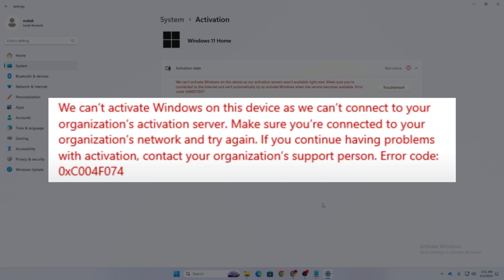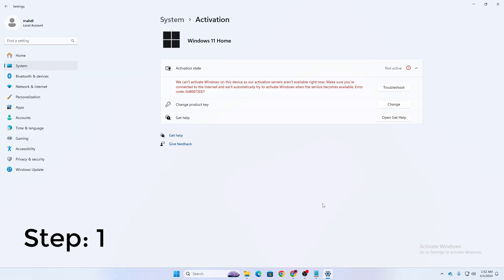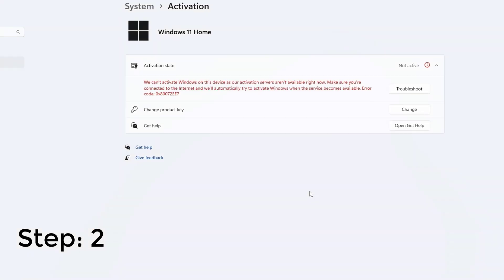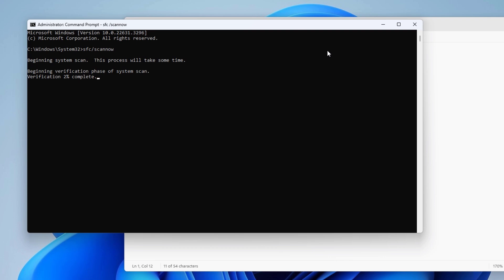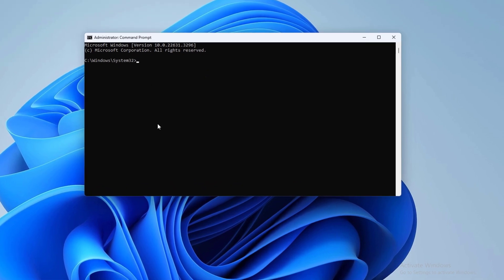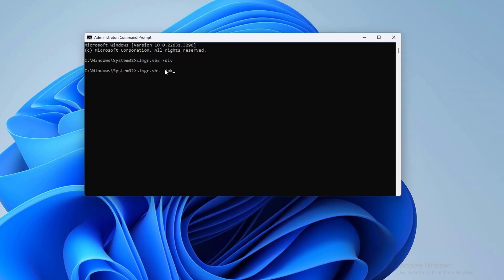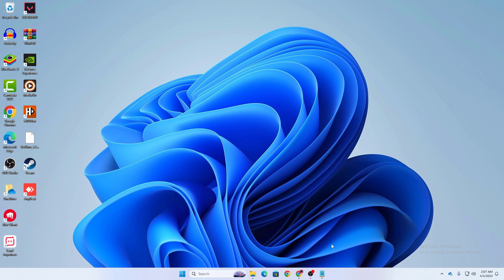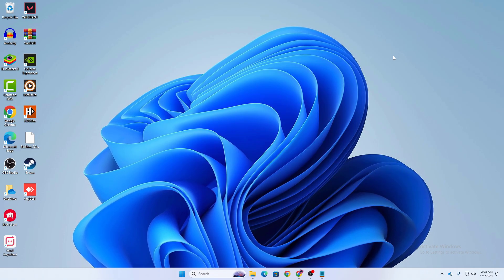Fix We Can't Activate Windows on This Device Error 0xc004f074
Are you facing the dreaded We can't Activate windows on this device as we can't connect to your organization 0xc004f074 or other errors while trying to activate Windows on your device? Don't worry, we've got you covered! In this step-by-step tutorial, we'll guide you through the process of resolving this activation issue quickly and easily.

What You'll Learn:
Understanding Error 0xc004f074: We'll explain what this error means and why it occurs.
Troubleshooting Steps: Follow our detailed troubleshooting steps to fix the activation issue.

Method 1: Check your internet connection and server settings.
Method 2: Use the Command Prompt to run specific activation commands.
Method 3: Verify your product key and re-enter it correctly.
Method 4: Run the Windows Activation Troubleshooter.
Tips for Prevention: Learn how to avoid activation errors in the future.

Resources:
Commands and Codes: We'll provide all the necessary commands and codes you need to run in the Command Prompt.
Helpful Links: Links to official Microsoft support pages for additional assistance.

Important Notes:
Ensure you have a stable internet connection throughout the process.
Make sure your Windows version and product key are genuine.